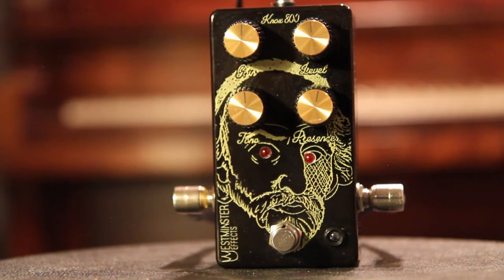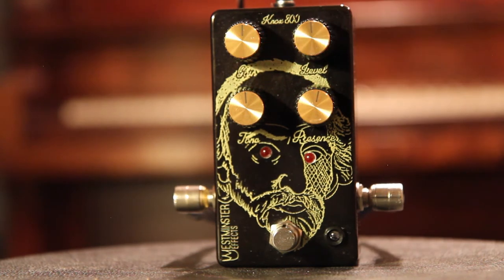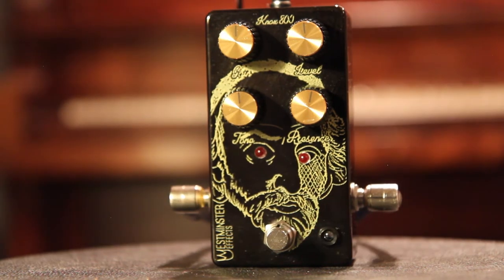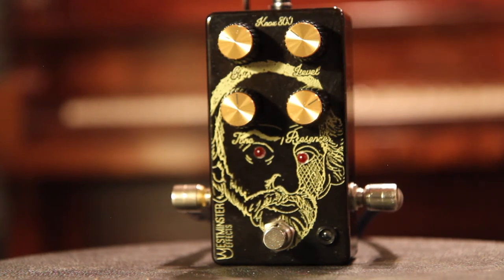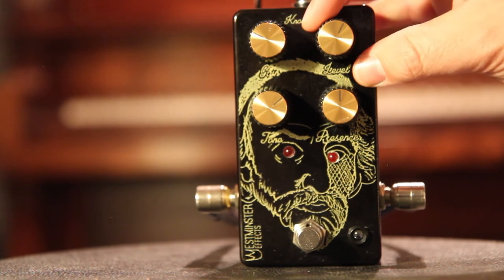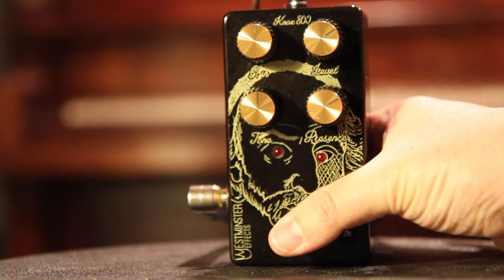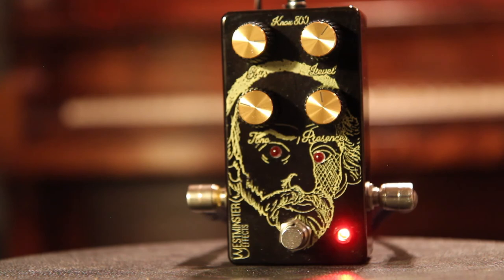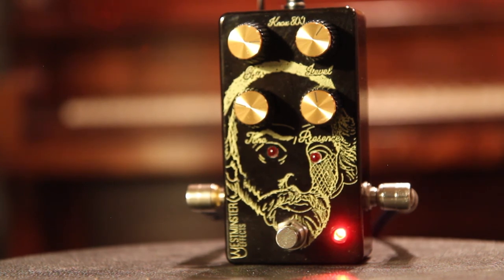Westminster Effects Knox 800 Demo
A quick demo of the Knox 800 British style distortion from Westminster Effects.